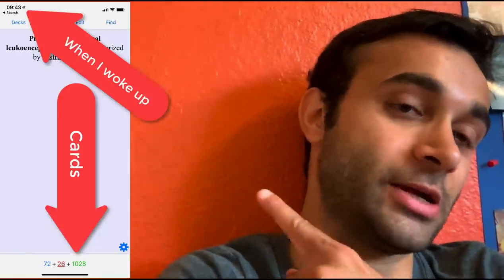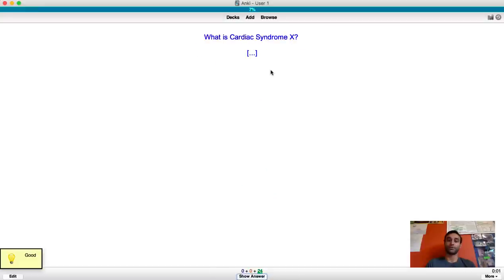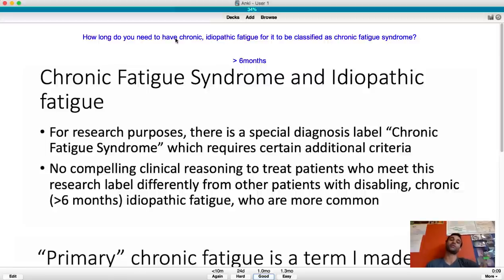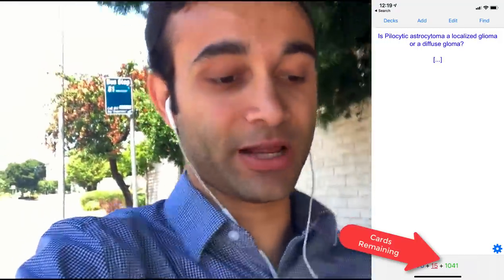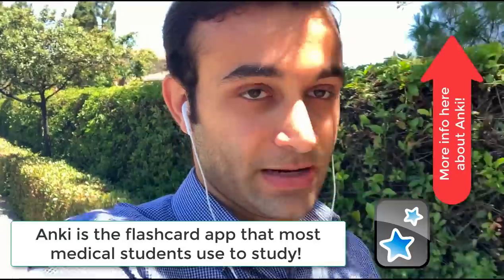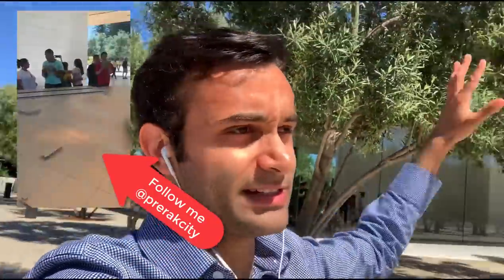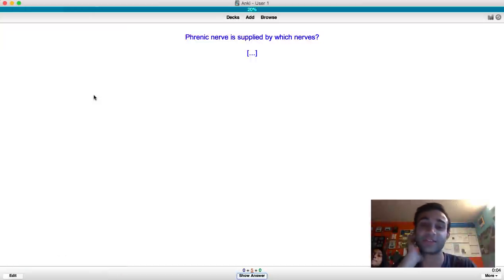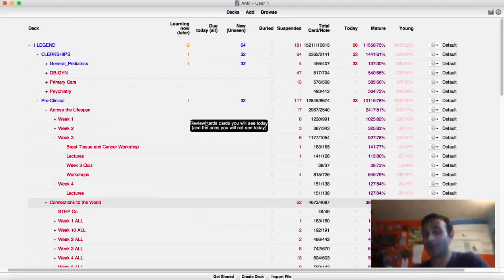[VLOG]: 1000+ Anki Flashcards in ONE Day!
Here's a vlog that describes how I approach doing Anki on my time off. Hope it sheds some insight into the process. Let me know what you think!

Snap: prerakcity